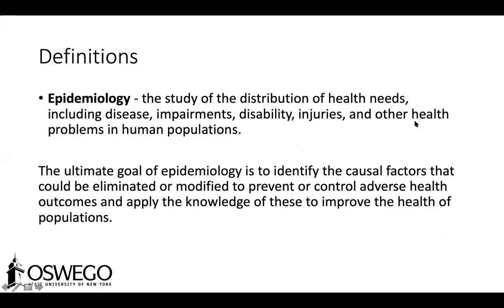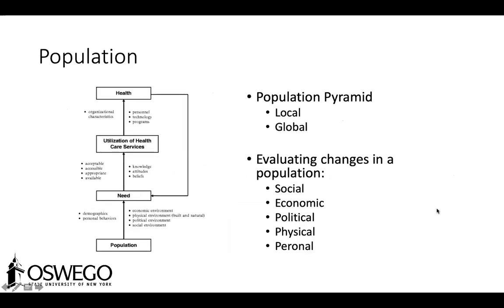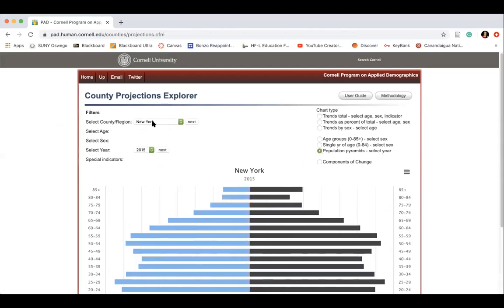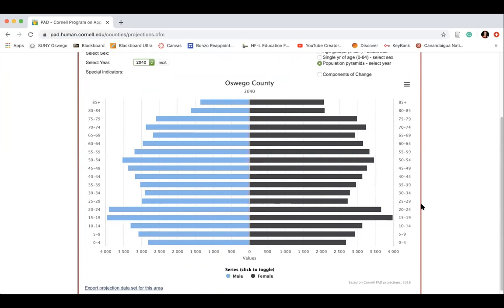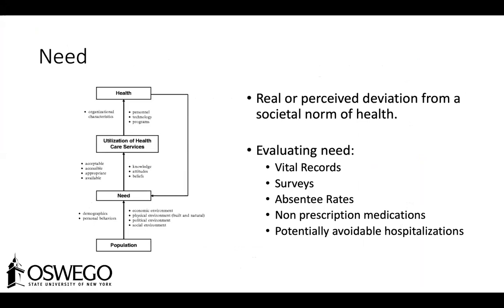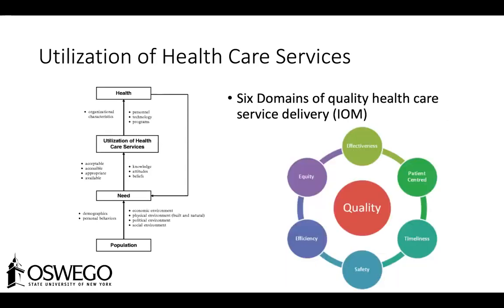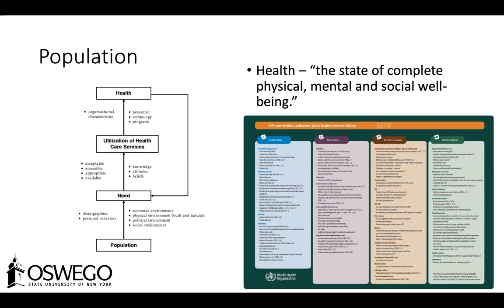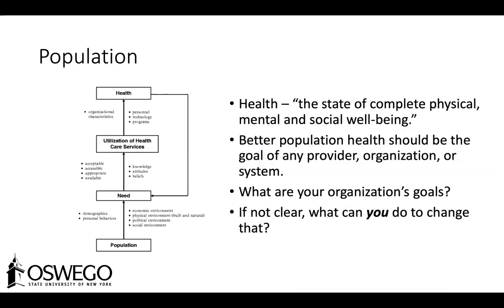Module 1 Lecturette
An Epidemiologic Framework for the Delivery of Health Care Services